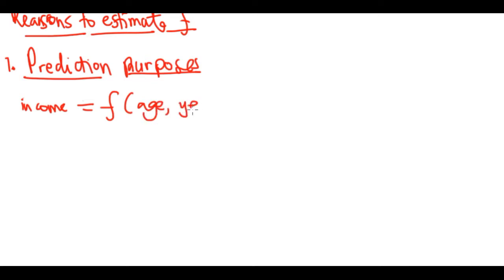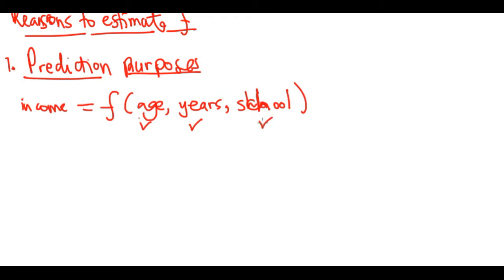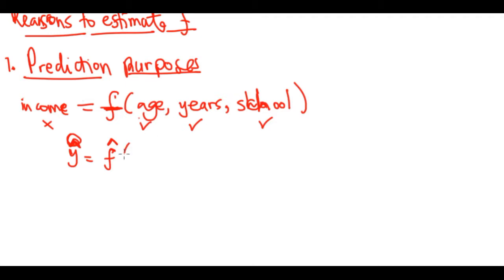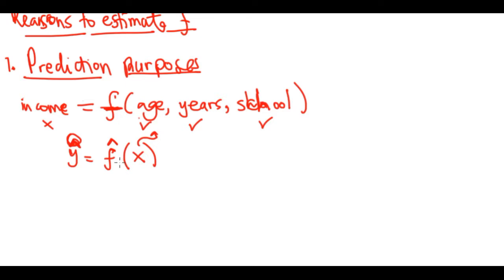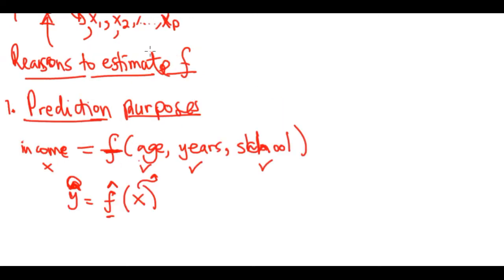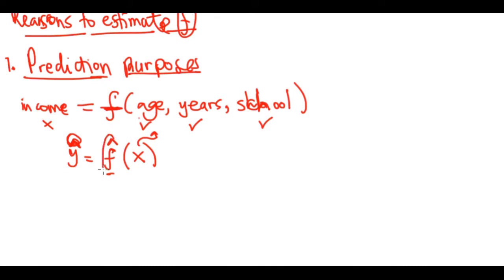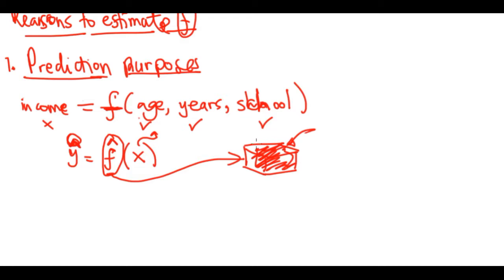Modelling for prediction versus modelling for interference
In this video, we discuss the differences between estimating f for prediction or for inference. Estimating f for prediction means you want only care about getting an accurate estimation of the output (and f acts like a black box with a structure you don't care about. This accuracy is affected by reducible and irreducible errors). Estimating f for inference means you really want to know the structure of f to know how y changes with changes with x and which predictors are important.